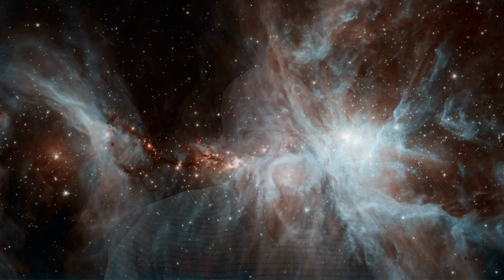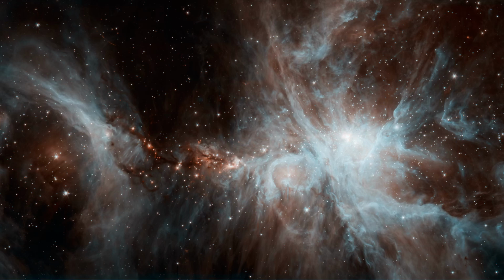Let's Build a Spaceship - Resource Diversification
Recent real-life events inspired me to make this rambling video. Diversifying your resources, whether it is energy or entertainment, is a good idea in reality and in science fiction when building a spaceship. While it cannot always avoid an emergency, it can reduce the urgency of one.

Background image is of Warm Mission Dreamy Stars of Orion from the Spitzer Space Telescope